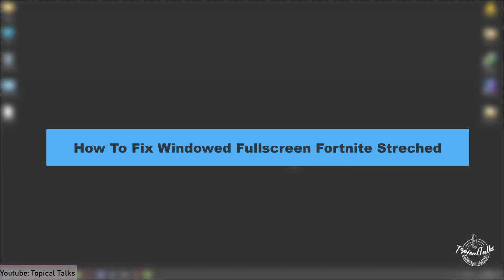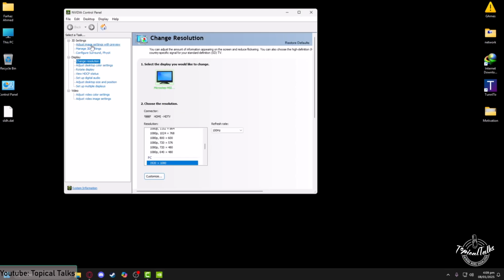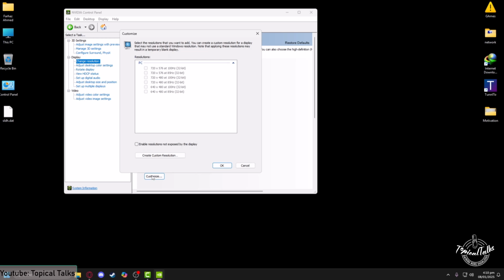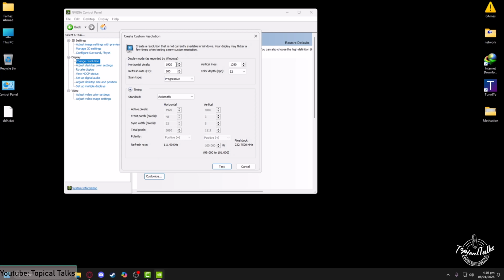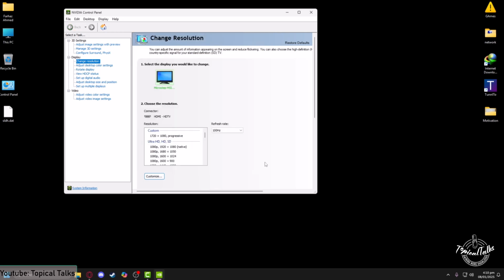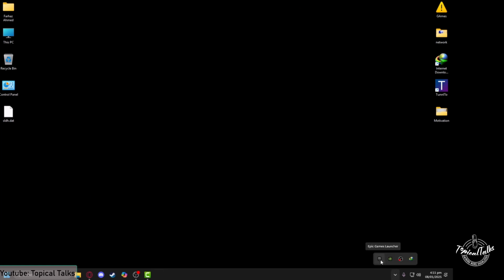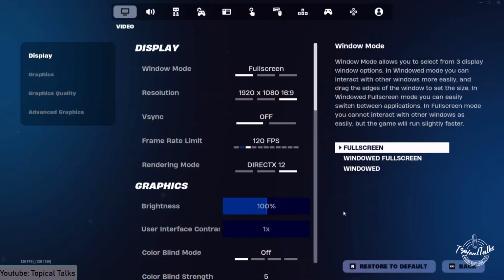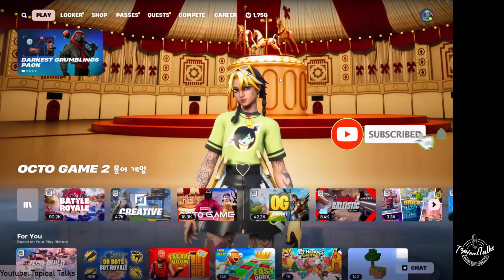Fortnite Stretched Resolution: Fix Windowed Fullscreen Fortnite Stretched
Learn how to fix windowed fullscreen Fortnite stretched resolution in this video tutorial. Improve your gaming experience with these simple tips!

How to get windowed fullscreen stretch res in Fortnite?
How to fix Fortnite stuck on windowed fullscreen?
How to fix stretched screen in Fortnite?
Is stretch bannable in Fortnite?